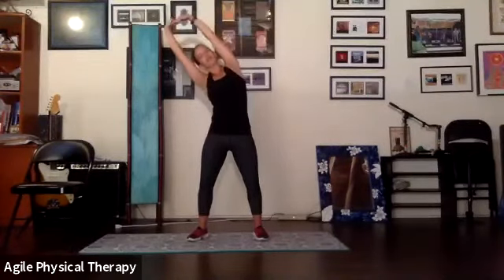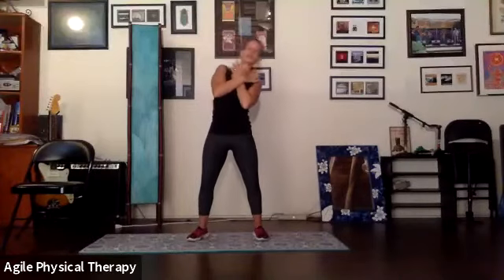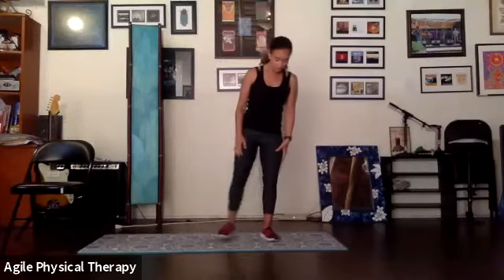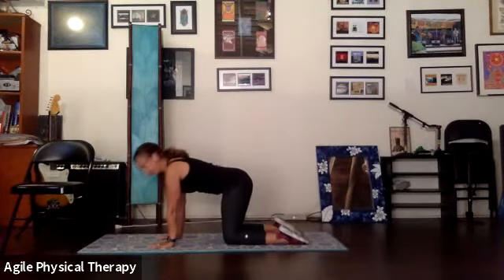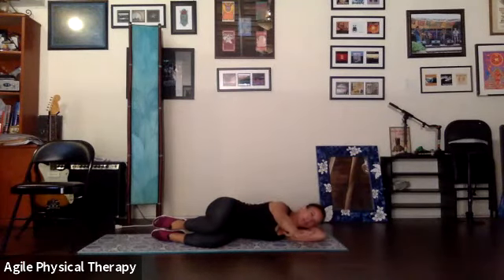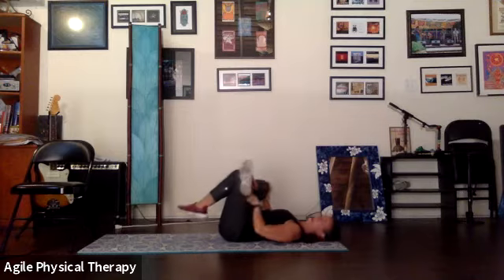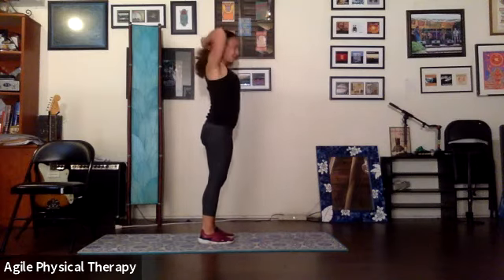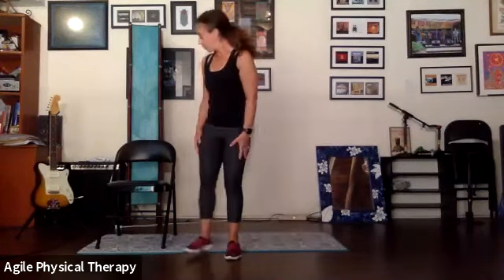Wake up and Stretch (04-23-2020)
Feeling stiff in the morning? Join Rachel for a 30 minute, full-body mobility and stretching routine meant to get you up and moving whether you are beginning your day at the computer, chasing after your kids, or by heading out for a walk, bike ride, or run. Participants may want a chair, a towel or mat for floor work, and a strap for leg stretches.